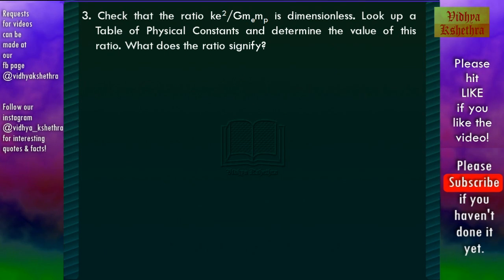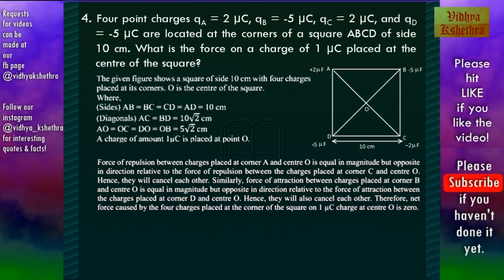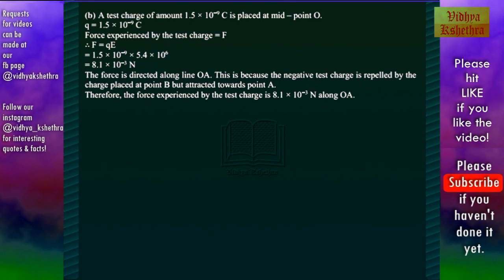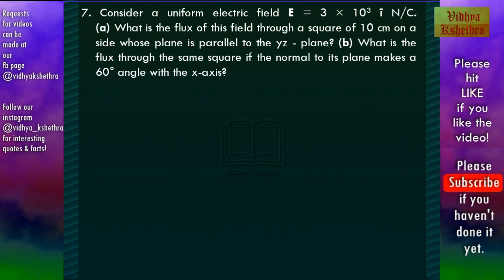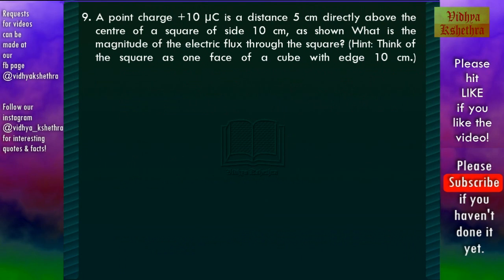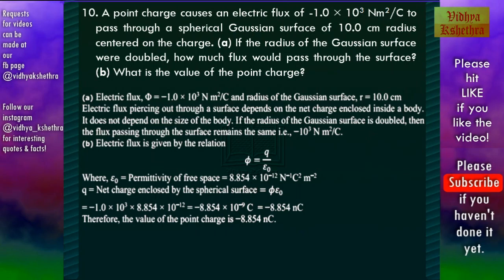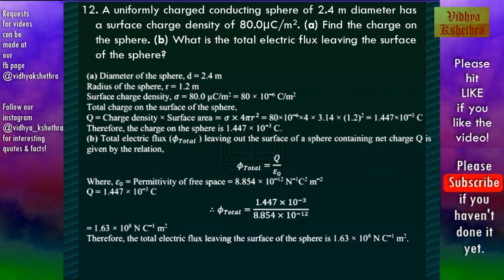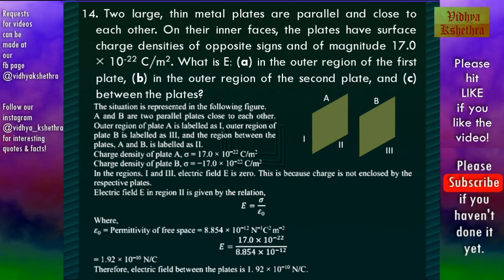NCERT 12th Class : Electric Charges & Fields - V : Problems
This video discusses some of the problems given in the excercise section of electric charges & fields in the NCERT textbook.